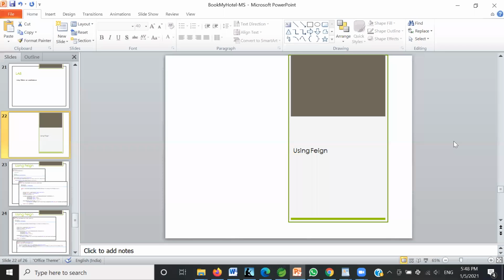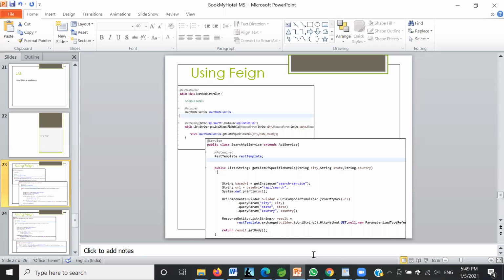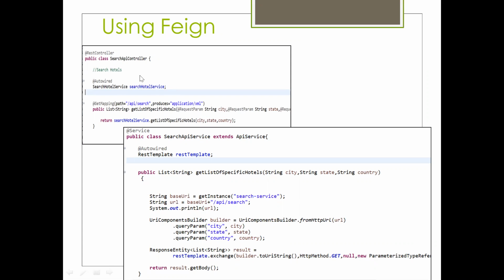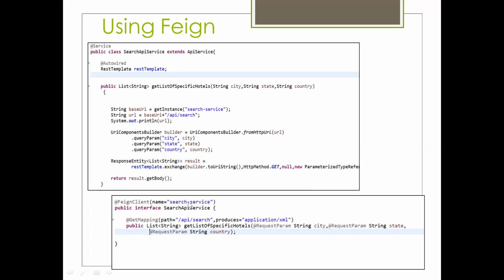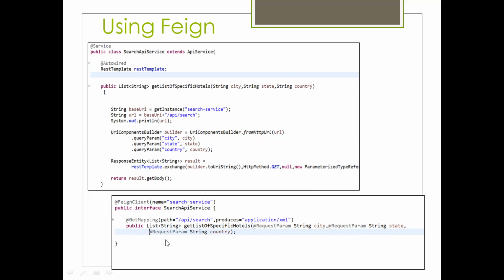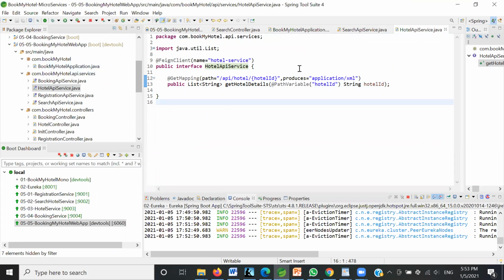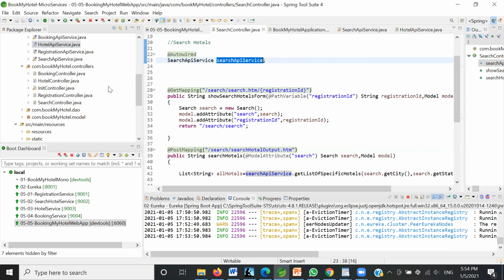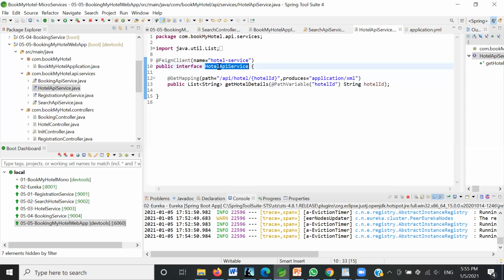Spring Microservices - part 6 | Feign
Using Feign for declarative Rest API Calls